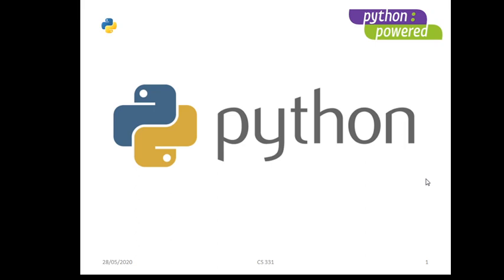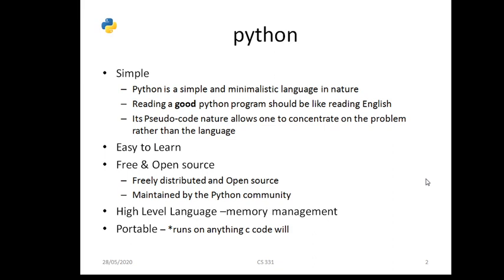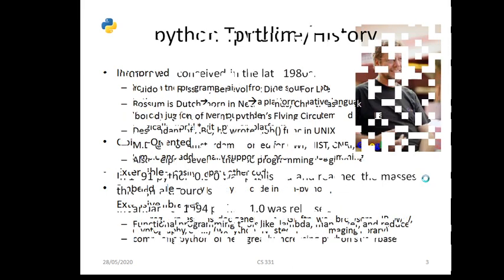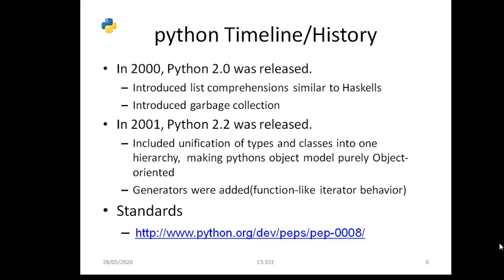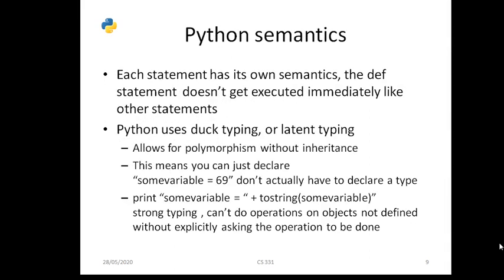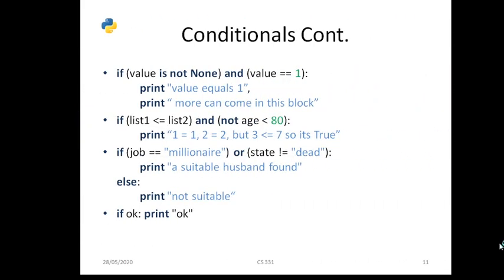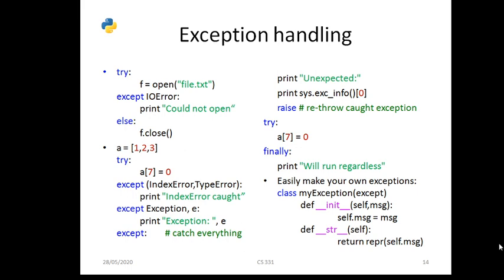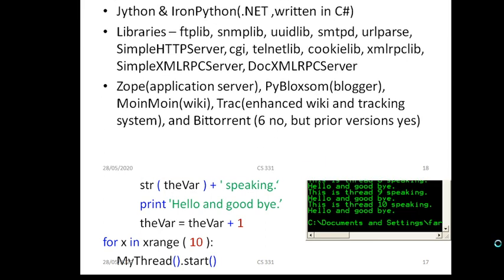Lecture 1 Introduction to Python by Dr A V Turukmane